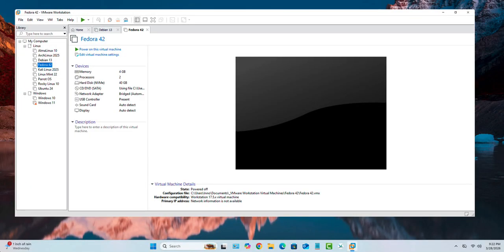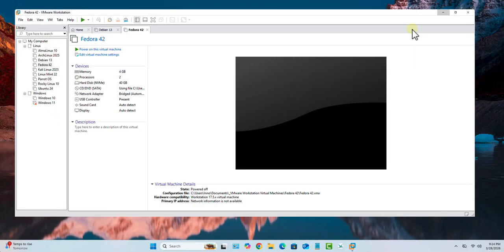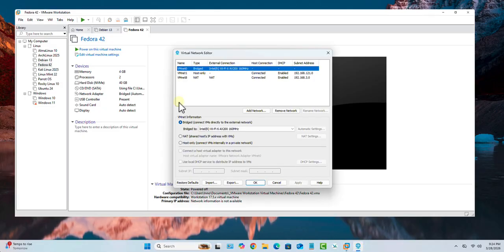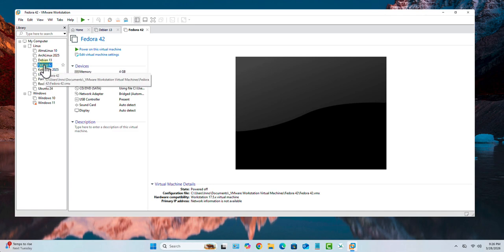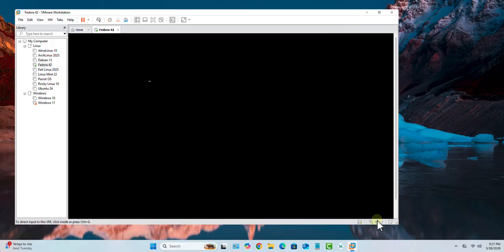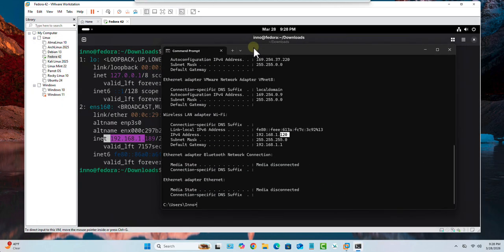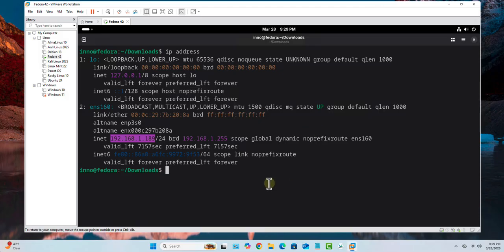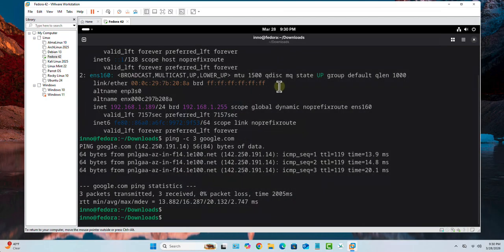How to Connect Fedora Linux to WiFi in VMware Workstation (Step-by-Step Guide)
Struggling to get internet or WiFi working on your Fedora Linux virtual machine in VMware Workstation? In this step-by-step tutorial, I’ll show you exactly how to configure your network settings so your Fedora VM can connect to the internet smoothly.

Whether you're dealing with “no network access,” missing adapters, or just setting things up for the first time, this guide covers everything you need—from VMware Workstation network configuration to Fedora-side setup.

🔧 What you’ll learn:

* How VMware Workstation networking works (NAT vs Bridged)
* Configuring network adapters in VMware Workstation
* Connecting Fedora Linux to the internet inside the VM
* Troubleshooting common WiFi/network issues

💡 Perfect for beginners, students, and anyone running Fedora in a virtual environment.